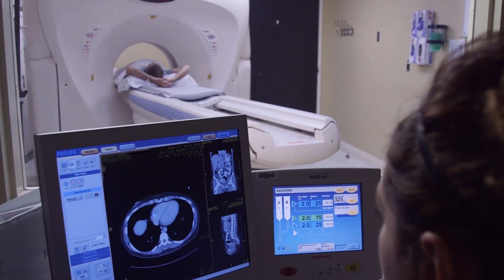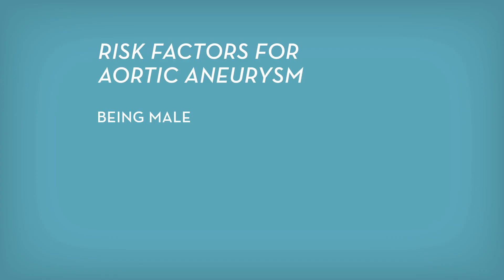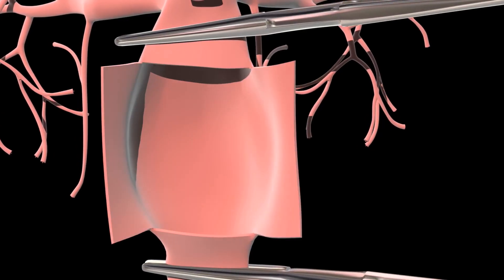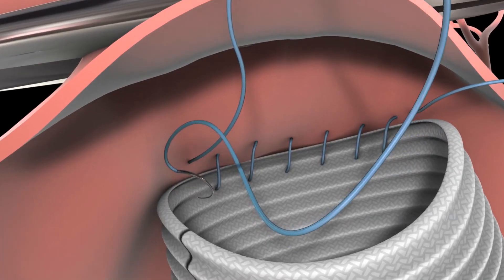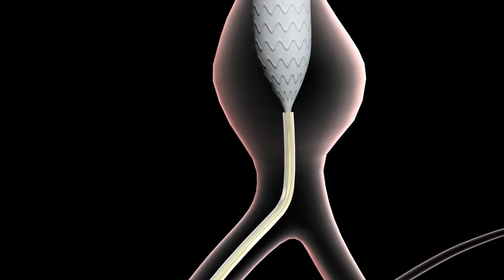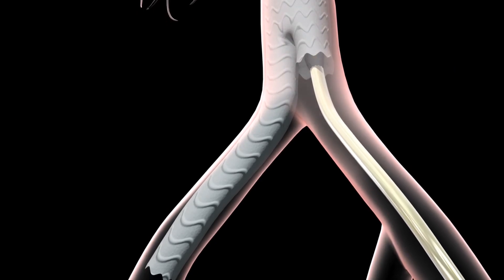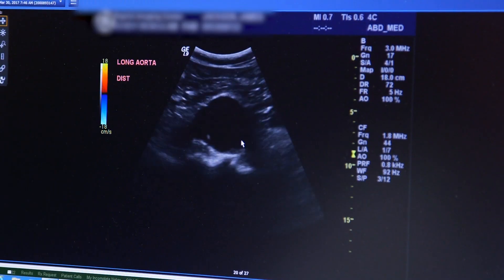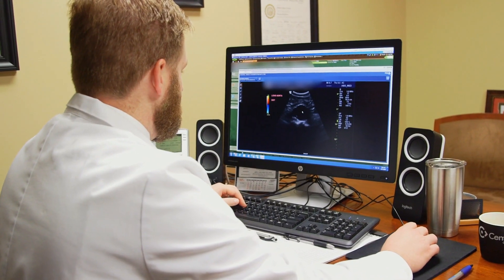HealthTalks - Baptist Health Paducah: Treating Abdominal Aortic Aneurysm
Paducah physicians Robert Learch, DO, and Griffin Bicking, DO, describe risk factors and how vascular screenings can detect abdominal aortic aneurysm, allowing doctors to use endovascular techniques to restore blood flow. Learn more about vascular screening and treatment at Baptist Health Paducah.